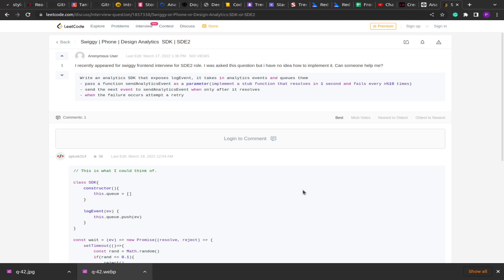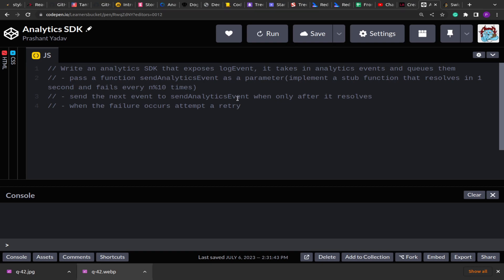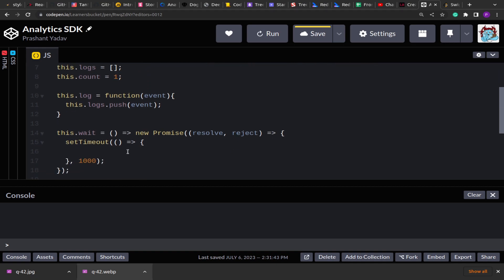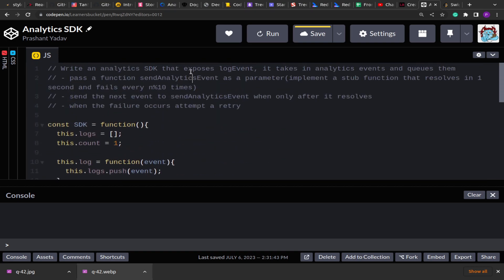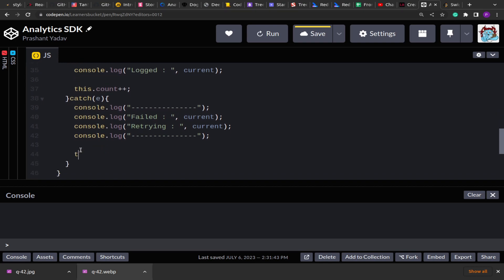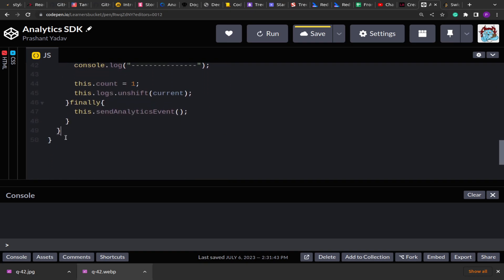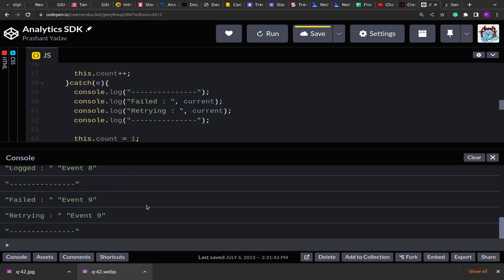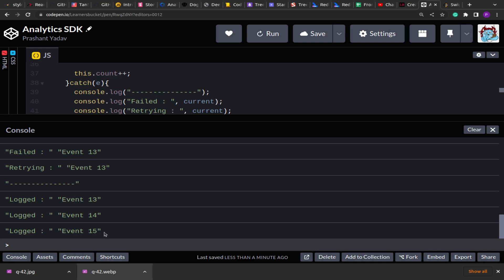Create analytics SDK ( Swiggy) frontend interview question | JavaScript Interview Question - 46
This is a JavaScript Interview round, usually round 1 in the frontend, this question was asked in Swiggy's frontend interview where we were asked to create an analytic SDK that will log events every 1 second and fails n%5 times and retries for the failed logs.